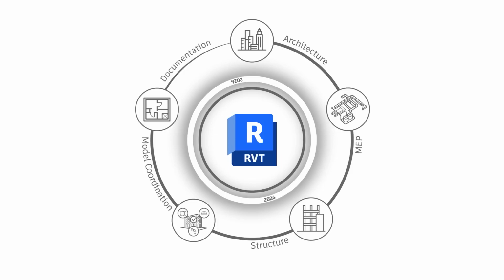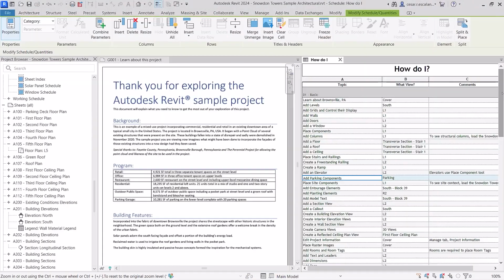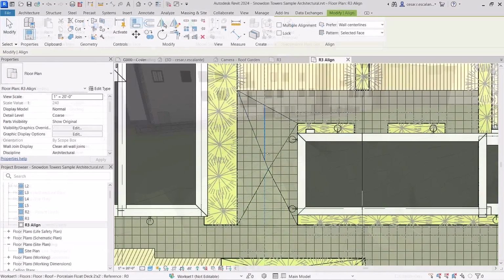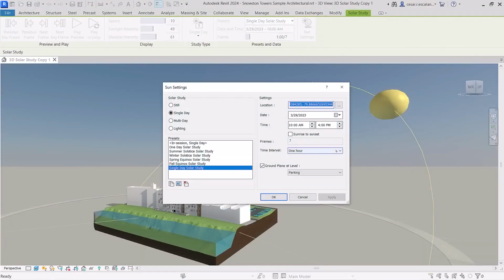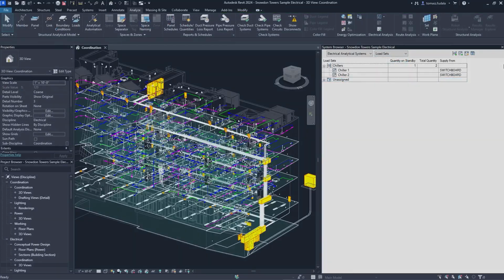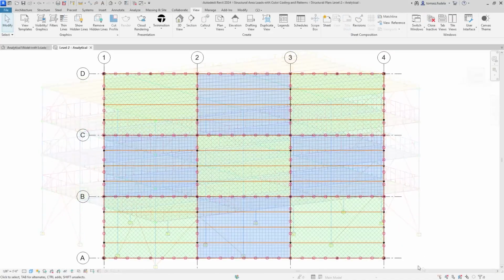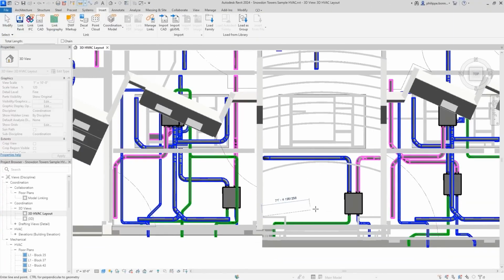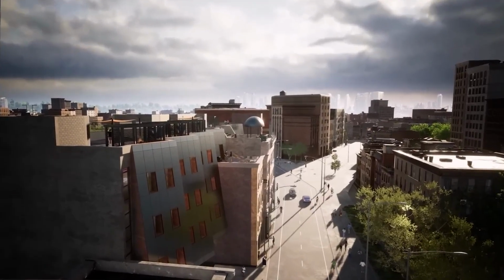Có tính năng gì mới trong Revit 2024?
Bản phát hành Revit này bổ sung các khả năng mới và nâng cao để giúp tất cả người dùng Revit thiết kế, chi tiết và lập tài liệu cho các dự án của họ với chất lượng tốt hơn và hiệu quả được cải thiện.
Nâng cấp lên Revit 2024 và thúc đẩy tăng trưởng kinh doanh mới trong các dự án AEC của bạn.